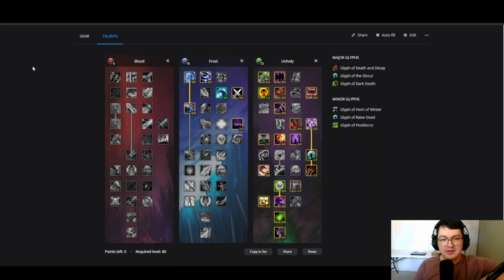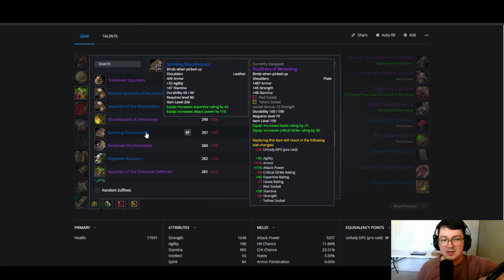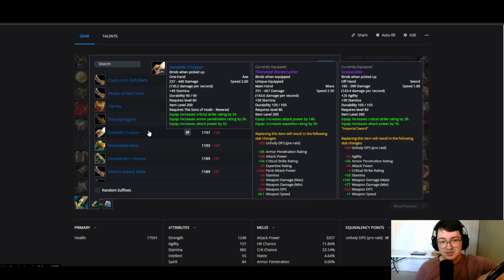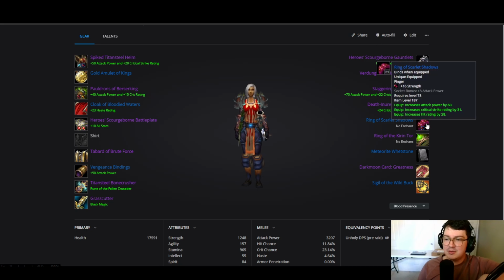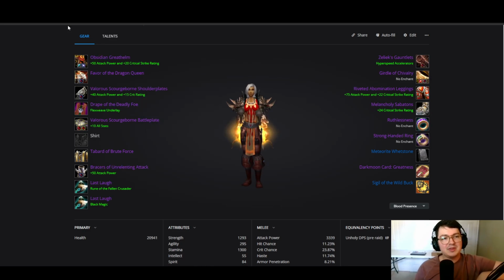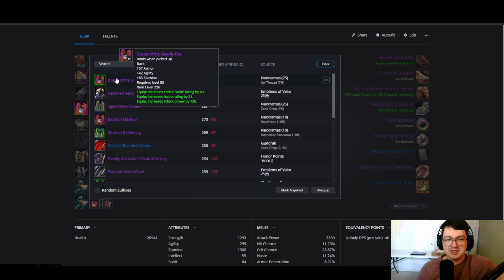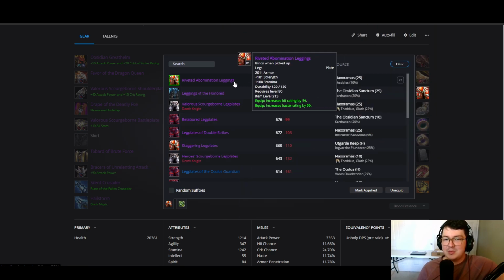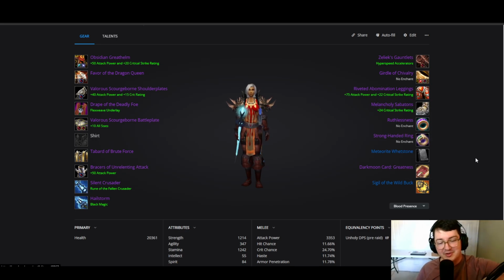DW Unholy DK BiS Lists (Pre-Raid & Phase 1)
Lists are of course subject to change pending any changes from our expectations of Classic Wrath scripts, interactions, and sims.